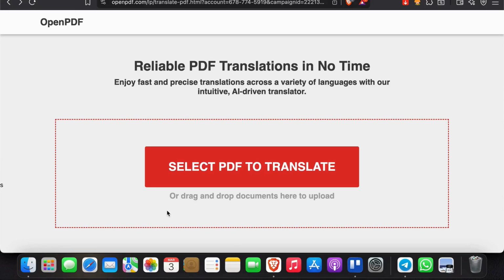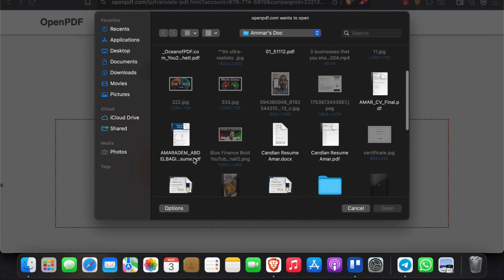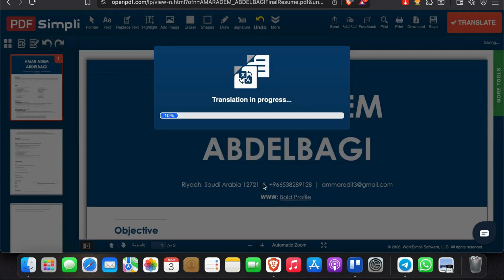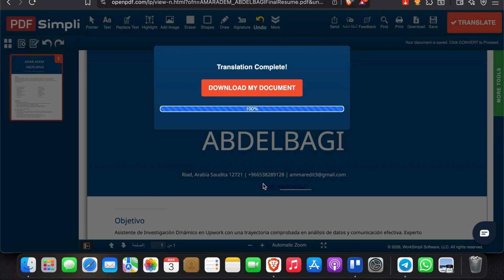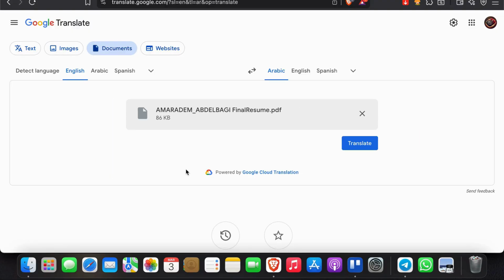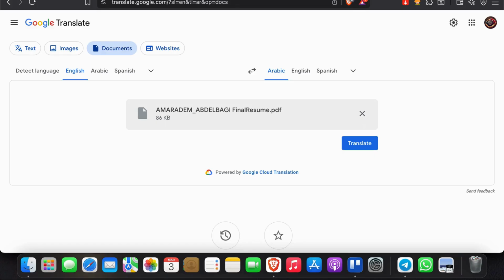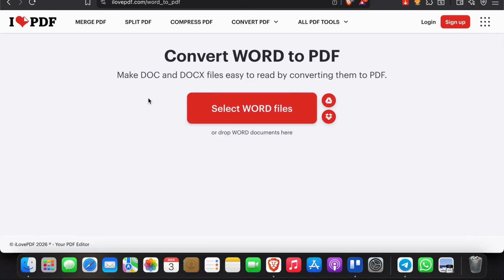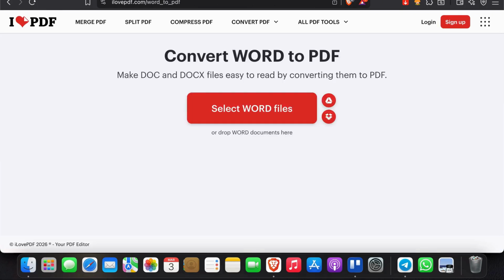How to Translate PDF Files To Different Languages 2026 ( Detailed Tutorial )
Learn how to translate PDF files into different languages in this detailed 2026 tutorial. This video walks you through simple tools and methods to upload, translate, and export your documents while keeping the formatting intact.

Perfect for students, professionals, and anyone working with international content, this step-by-step guide helps you quickly convert PDF files into multiple languages with accuracy and ease in 2026.